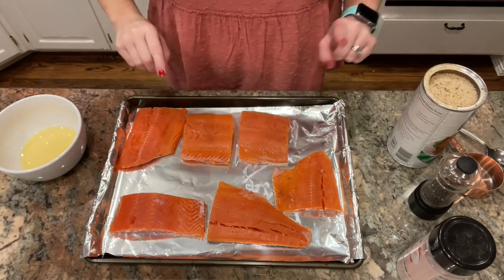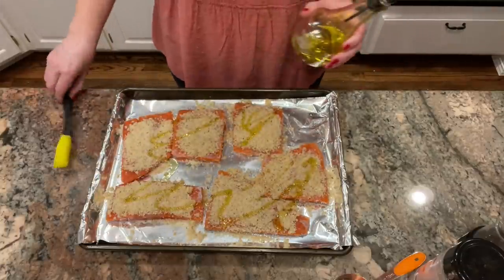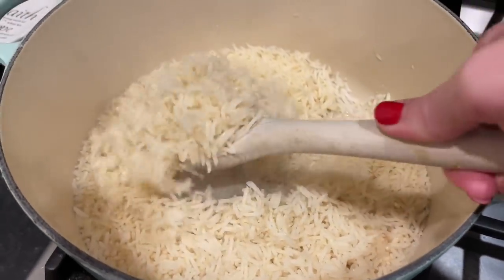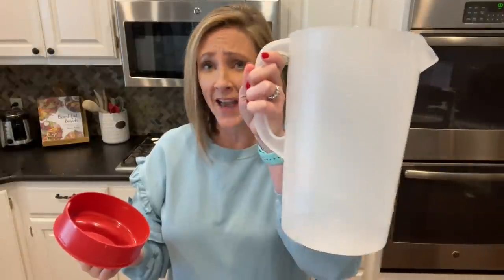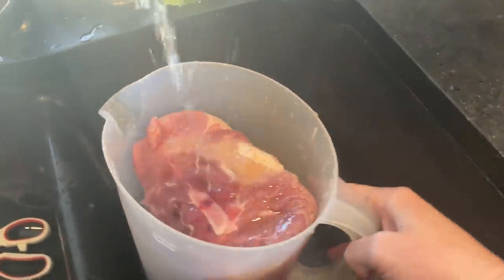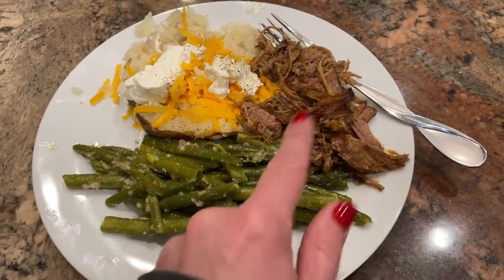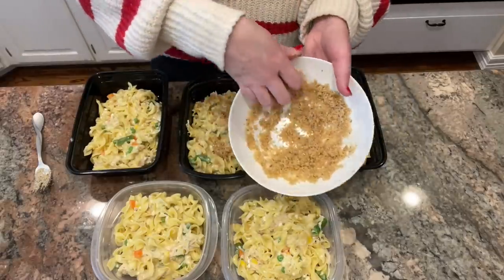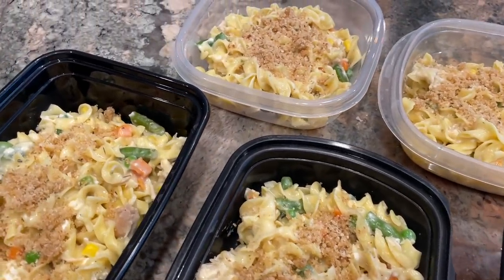SAVE TIME WITH THESE EASY FAMILY MEALS // COOK ONCE EAT TWICE RECIPES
Sign up for Butcher Box today and get FREE GROUND BEEF for the life of your membership

00:00   Intro
01:30  Parmesan Baked Salmon
04:28  Salmon Salads w/Champagne Vinaigrette
06:56  Butcher Box
08:58  Pulled Pork
14:53  BBQ Pulled Pork Pizza
18:15  Chicken Noodle Bake

*🍎For $20 off each of your first FOUR Imperfect boxes ($80 total!), use this (I'll get $30, too!)

*As an online entrepreneur, I sometimes work with companies who want me to feature their products on my channel.  You are not required to use my links.